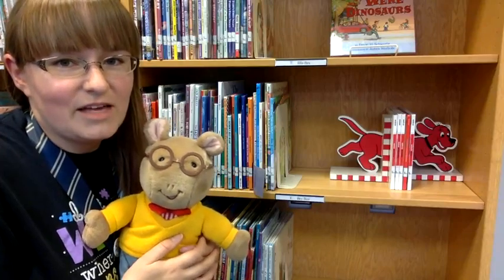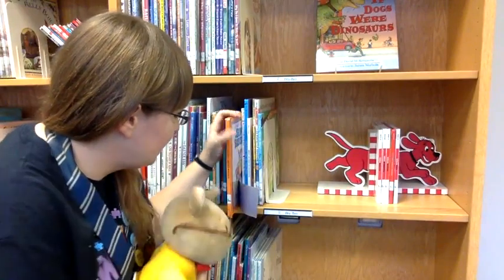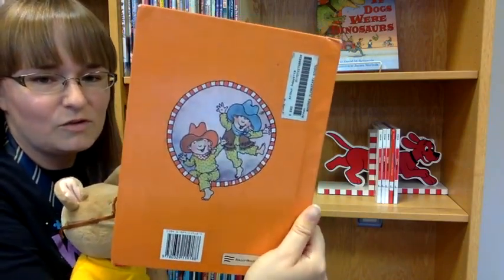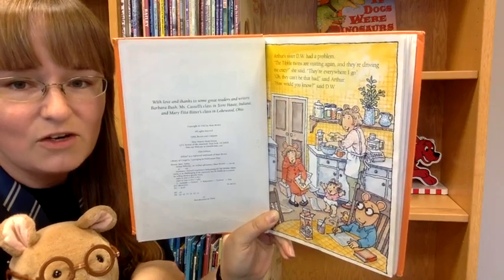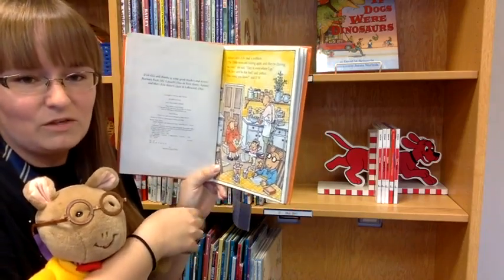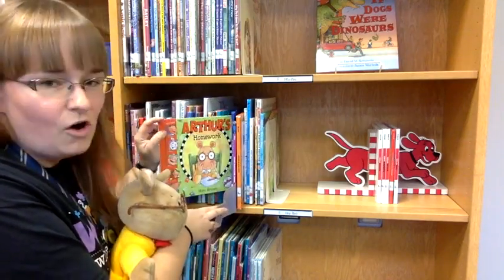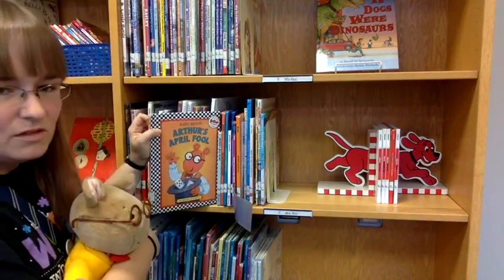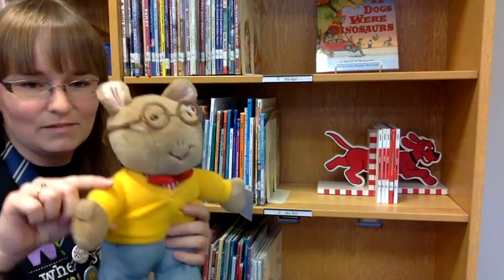Book Talk Tuesday - Arthur series